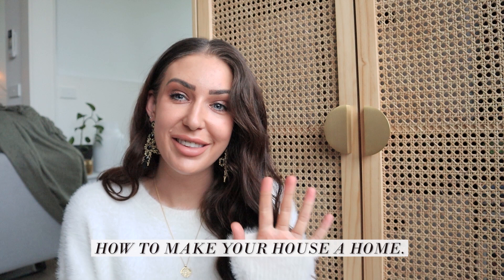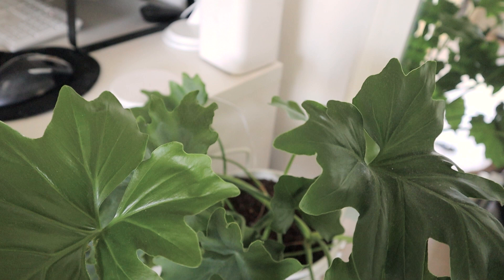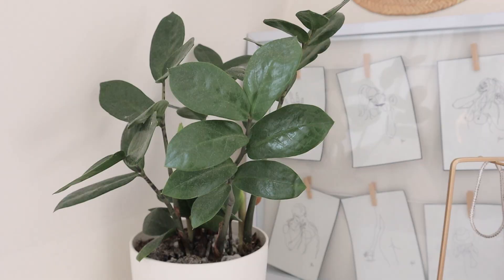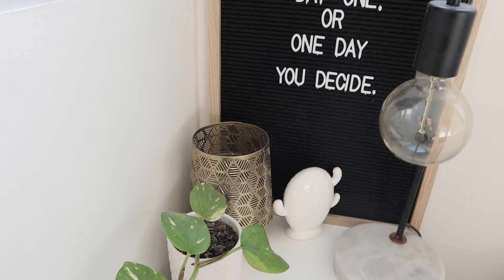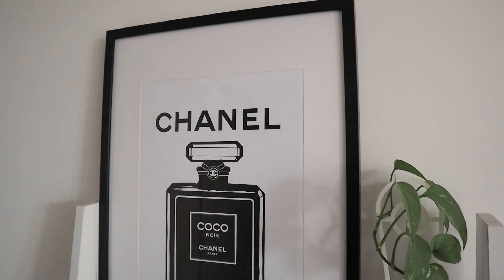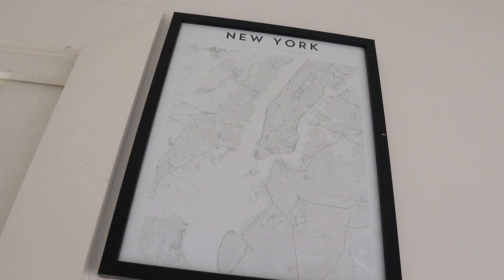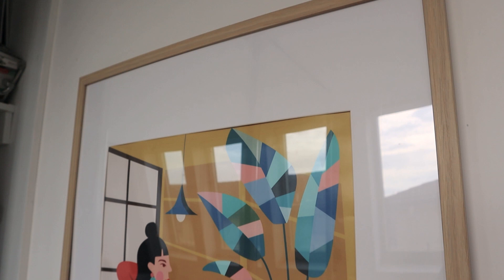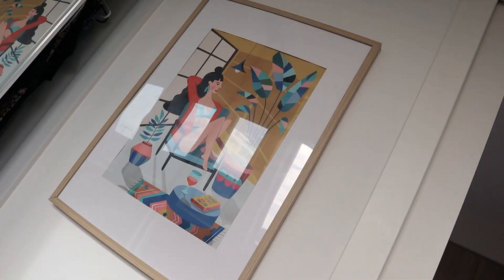Home Decor Tips: 5 Ways to Make Your House a Home!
Hi everyone, welcome back for a cosy little video on Home Decor Tips: 5 Ways to Make Your House a Home! If you love home decor and interior design like me, then you might be no stranger to these tips but i wanted to give a basic follow-along guide to increasing the liveability of your space for you, your family and your guests. I hope these tips bring a bit of life and joy back into your space while offering some education on the reasoning behind them from your friendly local architect (me!).